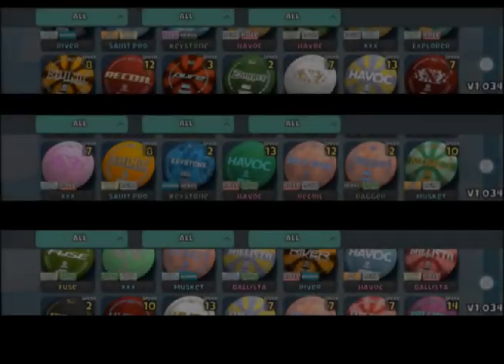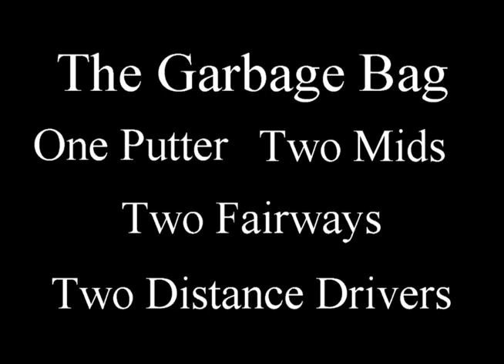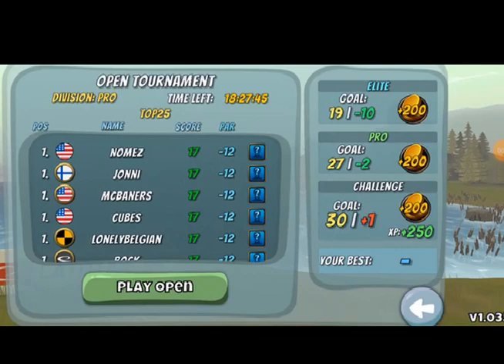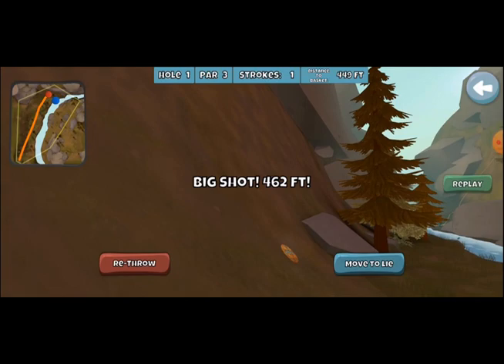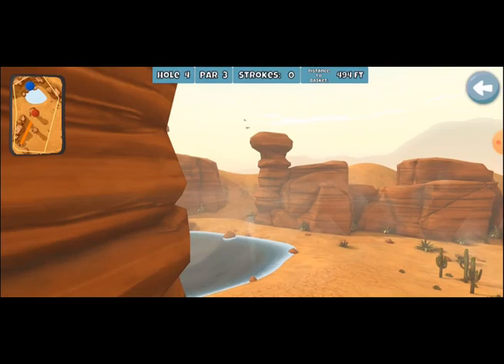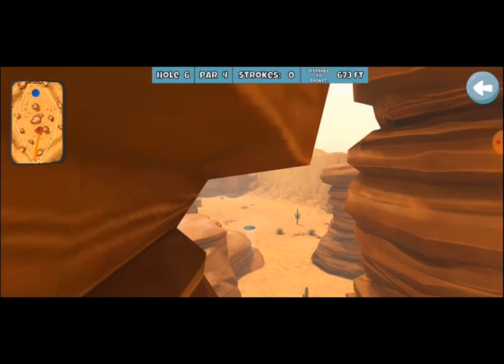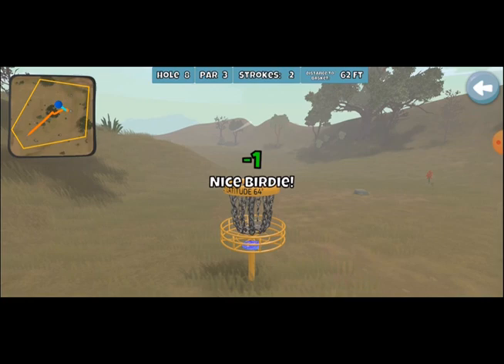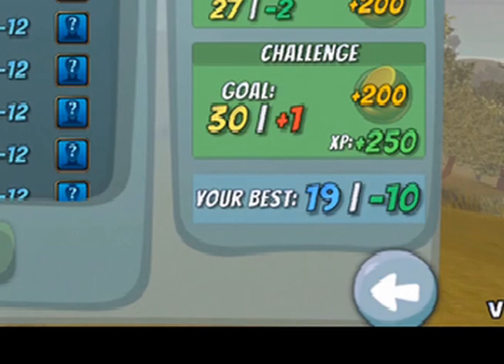DGV - Garbage Daily Feb 2 2021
Welcome to "Garbage Discs ver 2.0!"

This time we're filling the bag with all sorts of understable discs and choosing to make them even MORE understable.
Goal is to tackle the Daily and try and get the "Elite" score for maximum payout.
This was the most difficult thus far, taking well over 4 hours of replaying the layout to even come close to the "Elite" reward.
These discs and the hole / wind combos were brutal!!
Had to take advantage of some good fortune and mitigate the bad breaks.
If anything, this should reinforce the fact that if you have an "Accurate" disc option available to you, USE IT!!! :-)  Non accurate discs for Mids and Fairways are . . . . well . . . garbage!
"David"